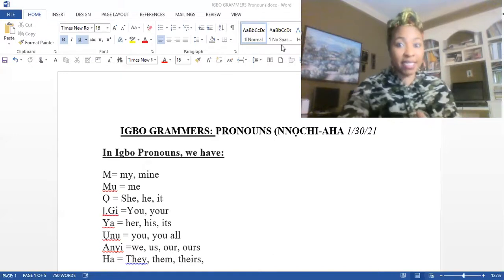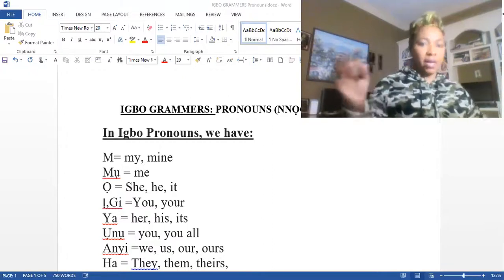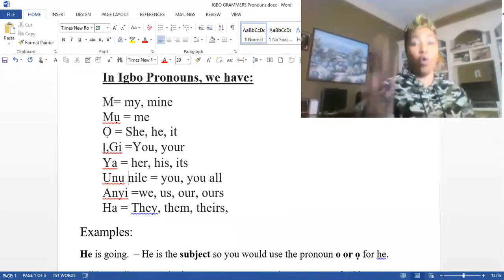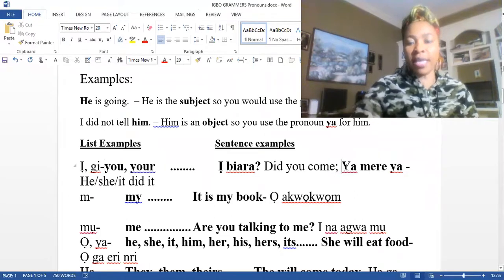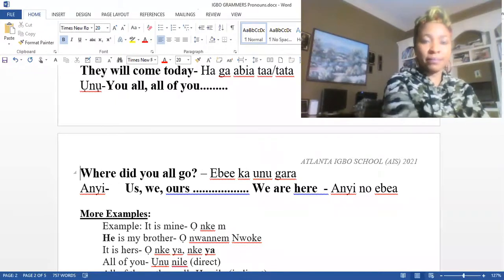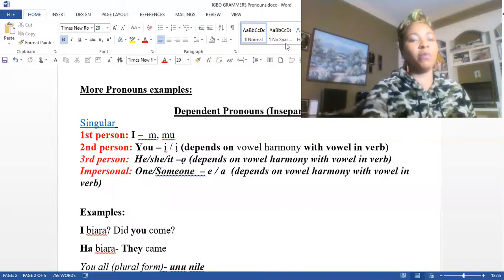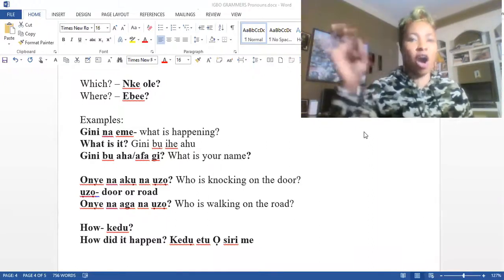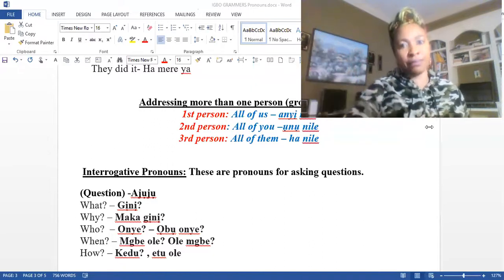AIS Igbo lesson_WK Igbo Pronouns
ATLANTA IGBO SCHOOL(AIS) 2021